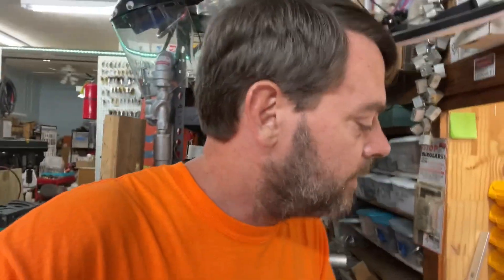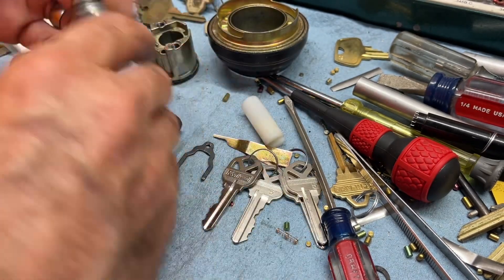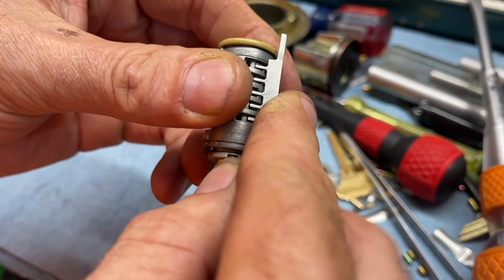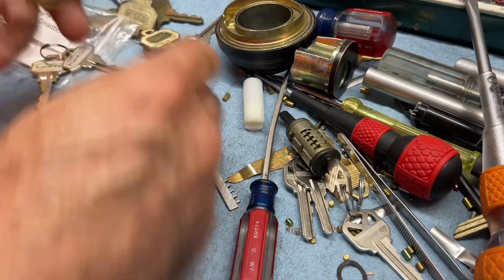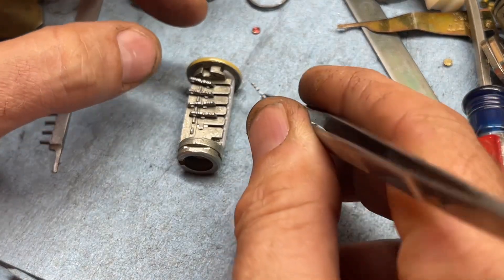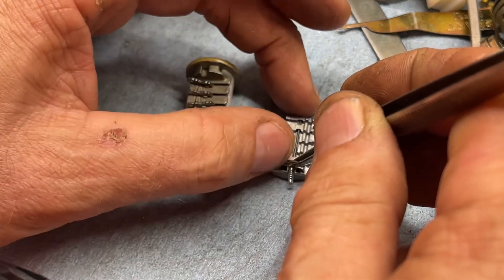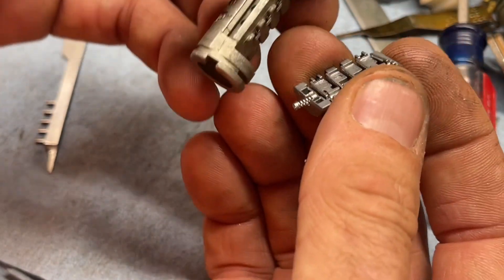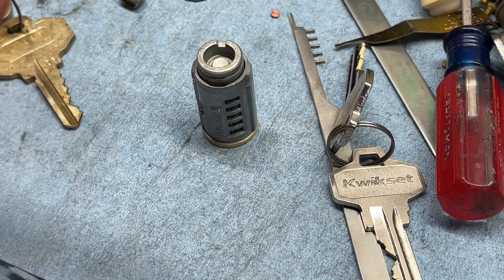Schlage Keyway Smartkey Cylinders - No Key Reset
Let’s (finally) take a look at the Schlage Keyway Kwikset Smartkey Cylinders and see how we can reset them since they cannot be reset with the KW keyway cradle nor the Better Resetter. We don’t wanna buy another cradle! Thankfully these reset is a bit easier than the Kwikset keyway :)